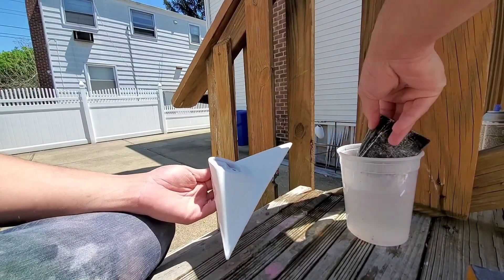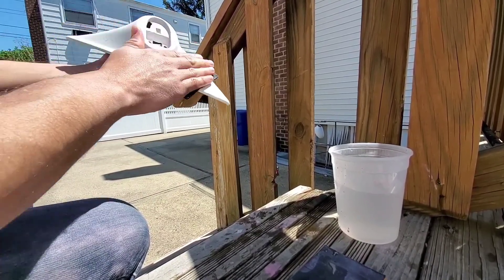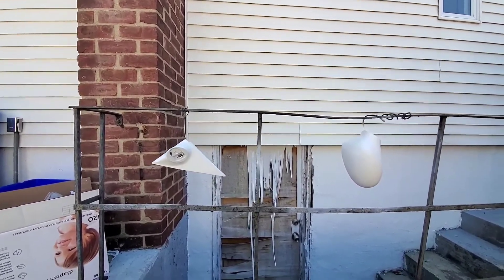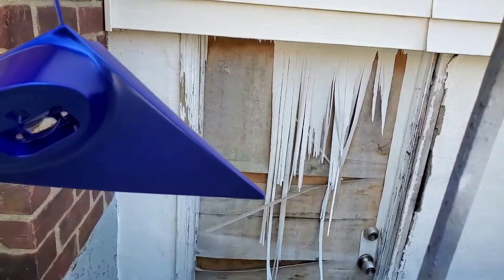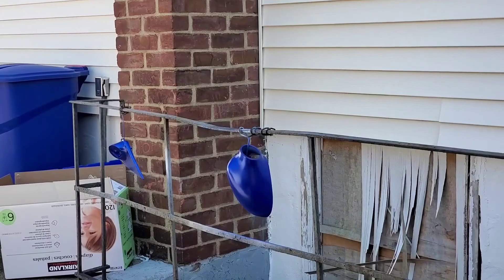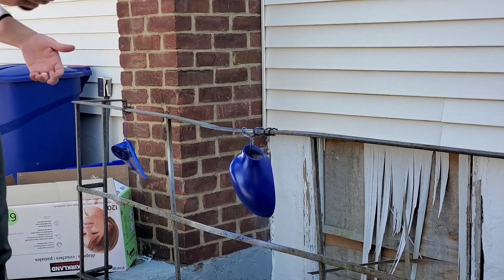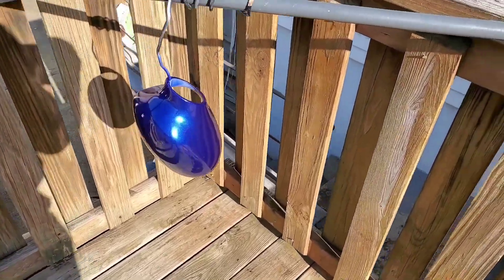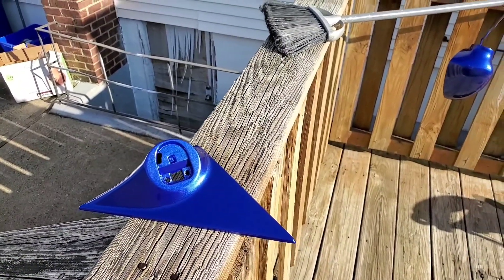DIY How to paint! Got new mirrors for the coupe!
Just showing some of the process to prepping and repainting some new mirrors i got for the em1.

600 grit sand paper and 1500 grit.
Duplicolor sandable primer
Dupicolor perfect match paint can
Duplicolor clear coat